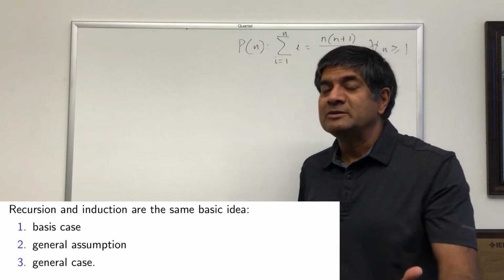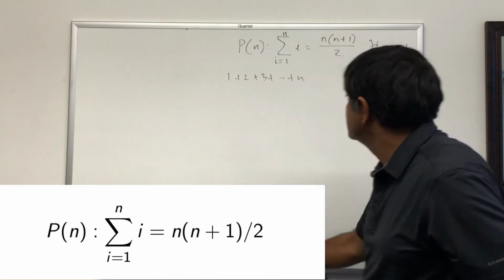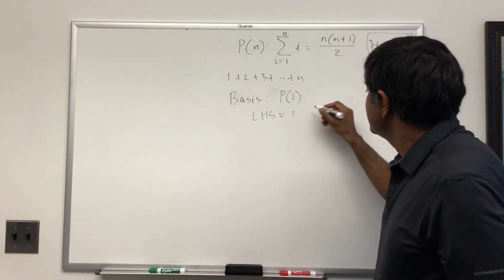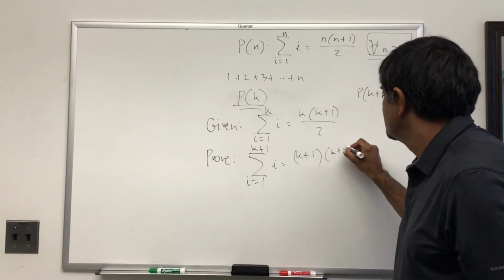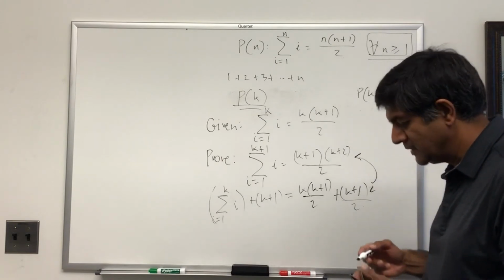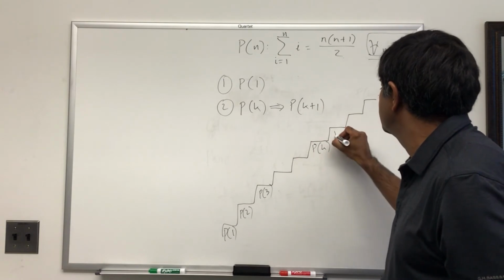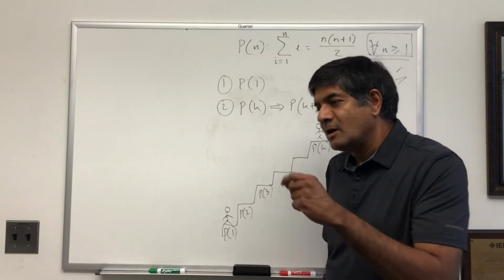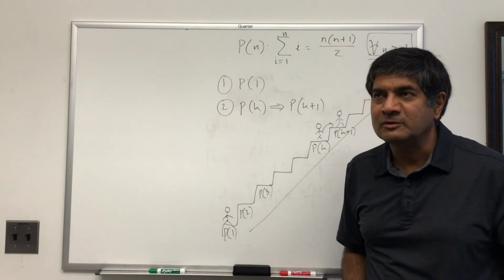Lecture 02: Induction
Looking at proofs by induction: why they work and working an example